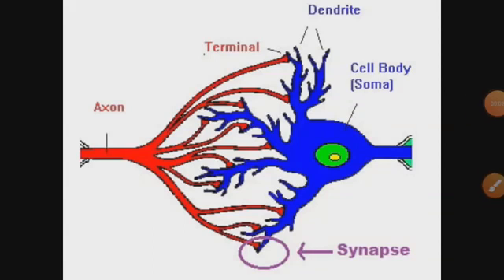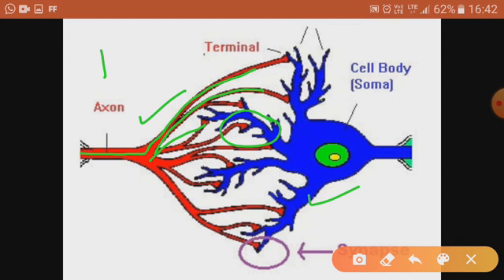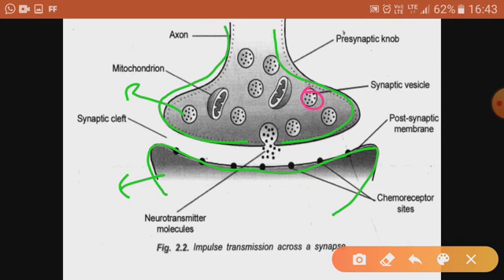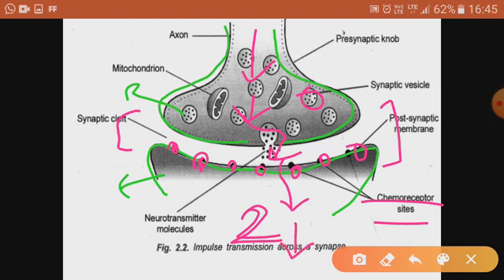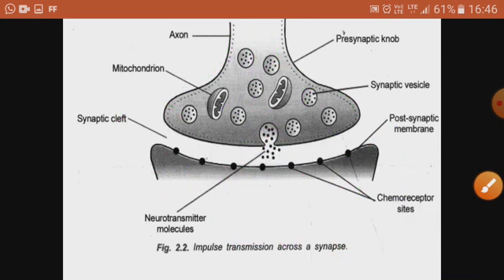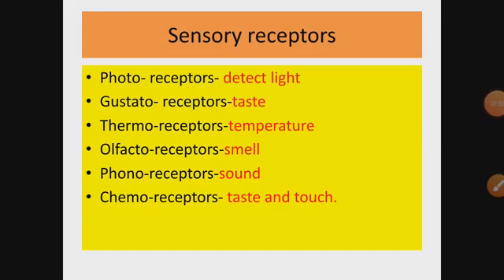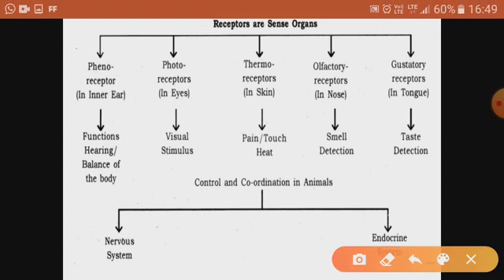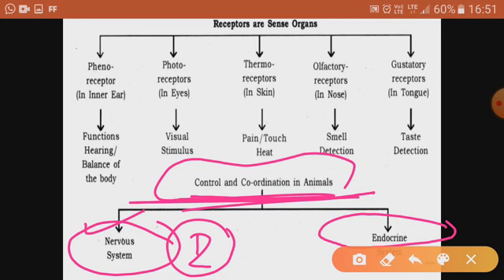Control and coordination part 2 class x